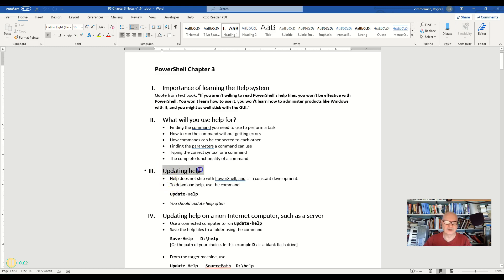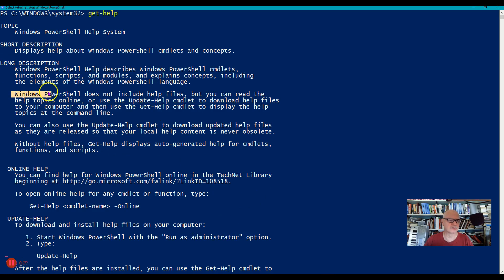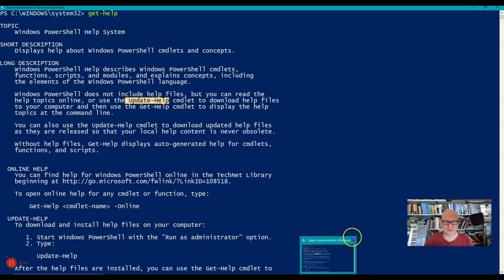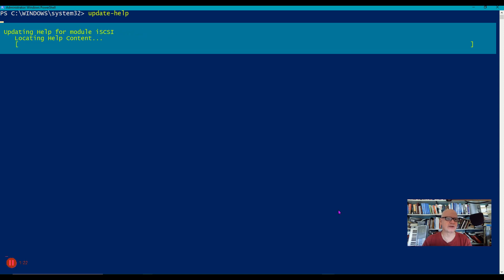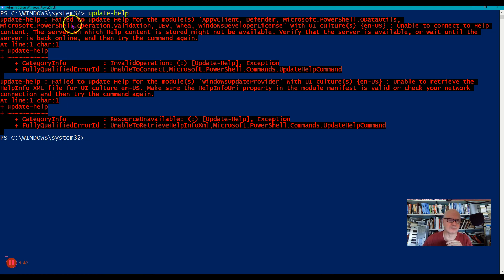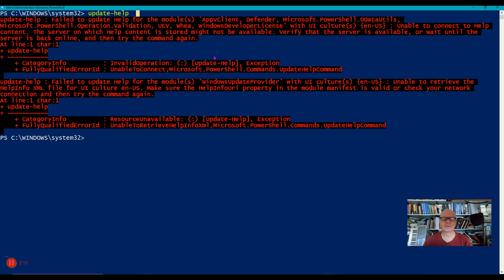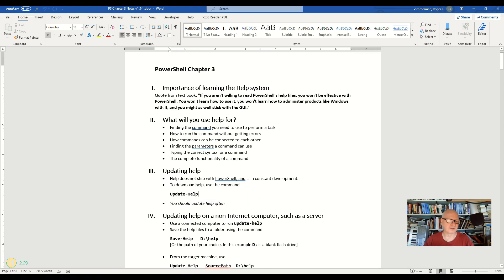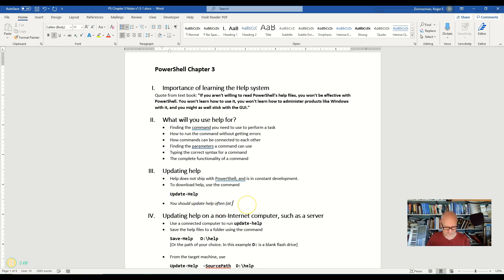Powershell: Getting and updating help files (Intro to Powershell series video 3-3)